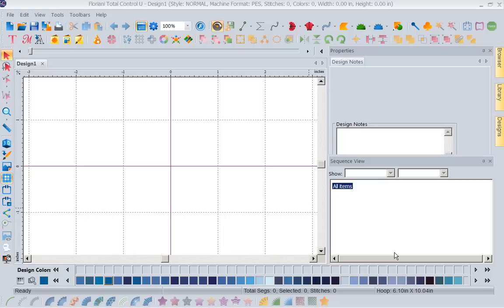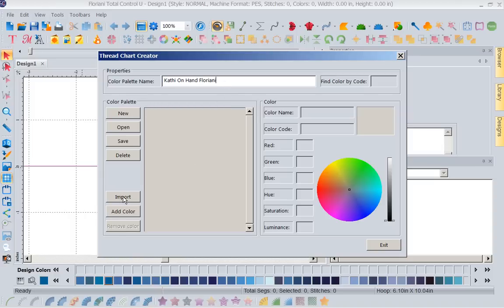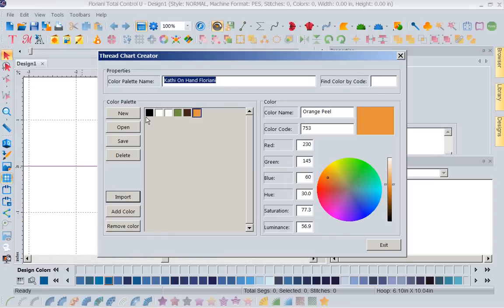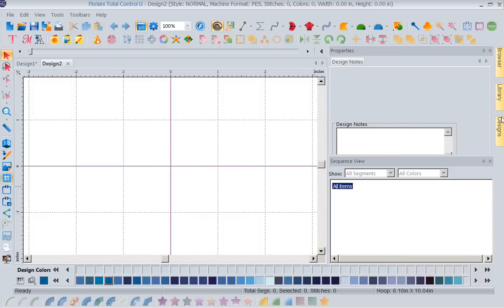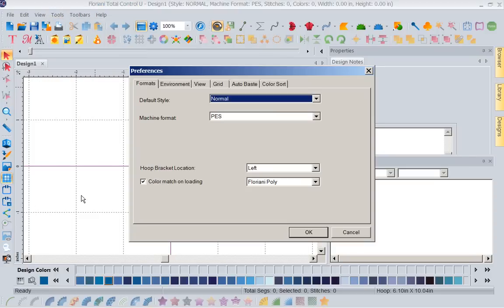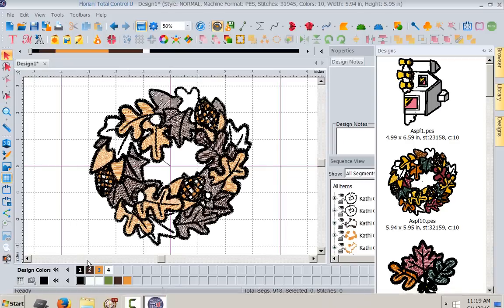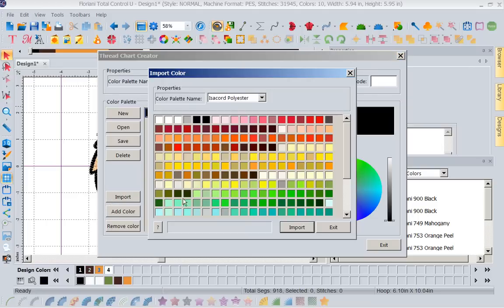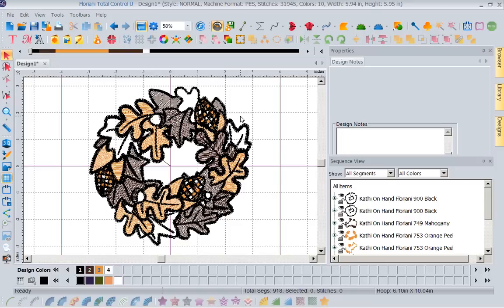Thread Chart Fun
Have you ever wanted to make a thread chart in Floriani Total Control U based only on the threads you have on hand? Floriani Educator Kathi Quinn will show you how to do just that!
Also, learn how to make designs with the FTC-U using only the threads you own!